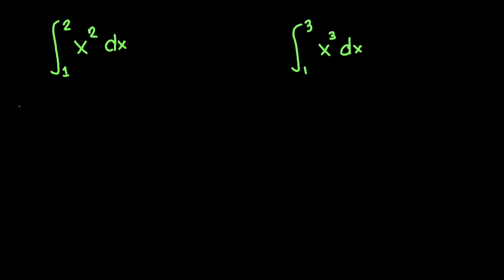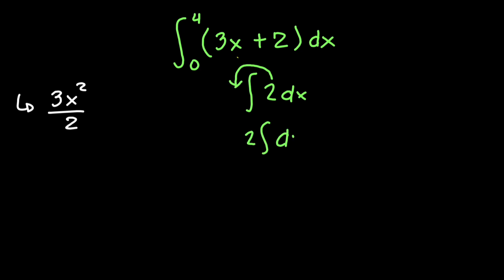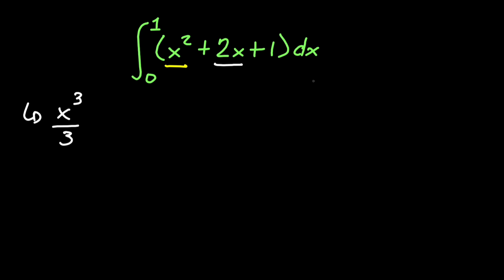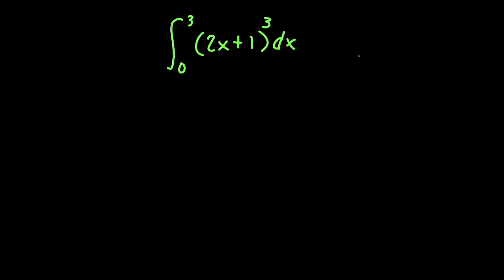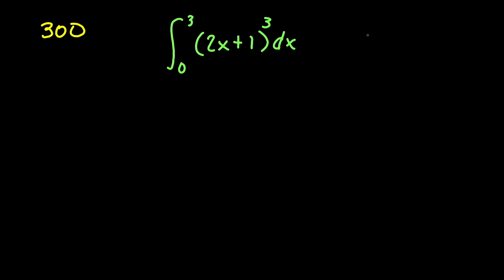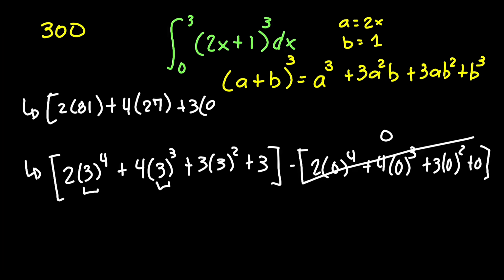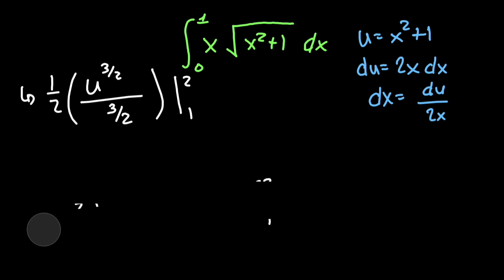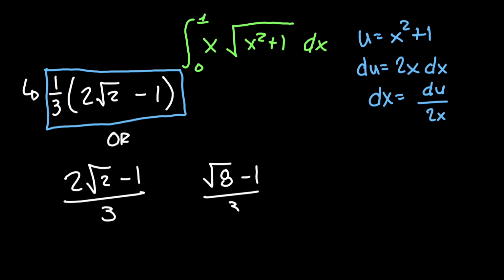Integration - Evaluating Definite Integrals